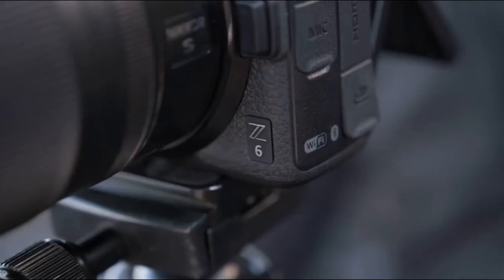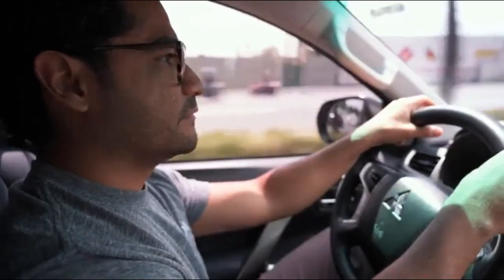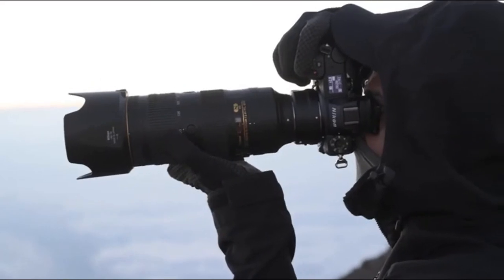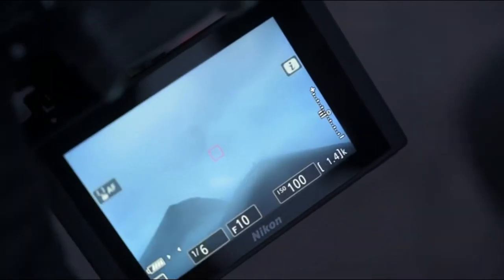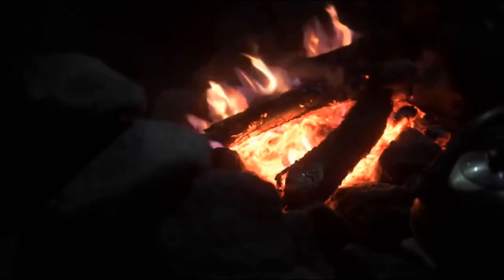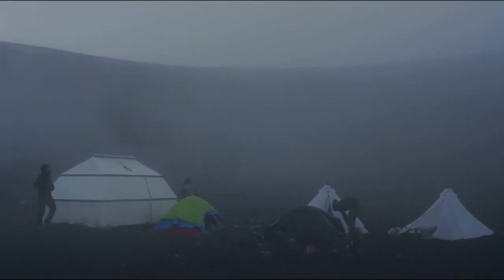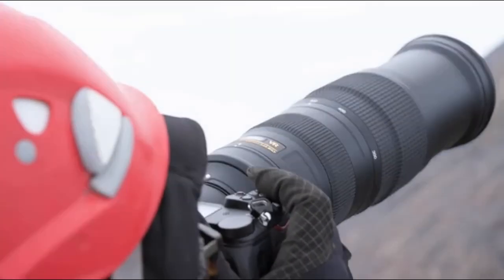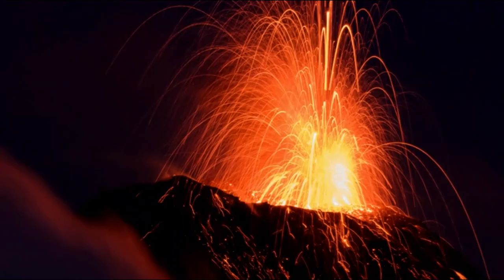Nikon Z6 Review - Capturing volcanoes in Guatemala with the Nikon Z6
See on Amazon

Large, full frame Z mount for Revolutionary optical performance
Nikon-designed 24. 5MP backside illuminated image sensor
273-Point on-sensor Phase detect AF system
Up to 12 fps; 4K Ultra-HD video; 6K time-lapse; 1080P/120Fps slow motion
Compatible with NIKKOR Z lenses, over 360 F-mount NIKKOR lenses

nikon z6 review,
nikon z6 video,
nikon z6 vs z7,
nikon z6 tutorial,
nikon z6 battery life,
nikon z6 best settings,
nikon z6 footage,
nikon z6 focus,
nikon z6 2019,
nikon z6 50mm 1.8 video